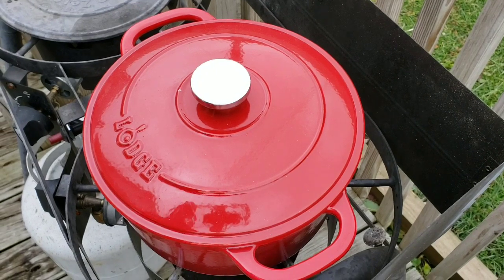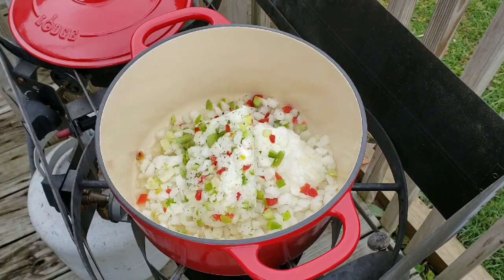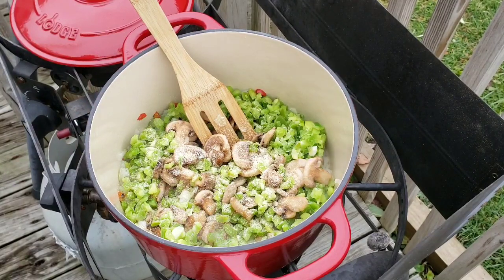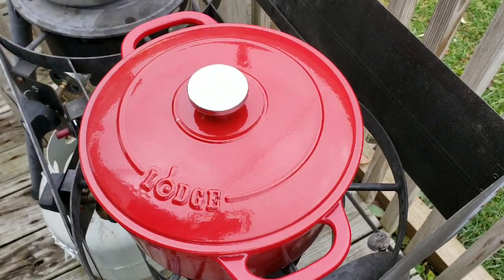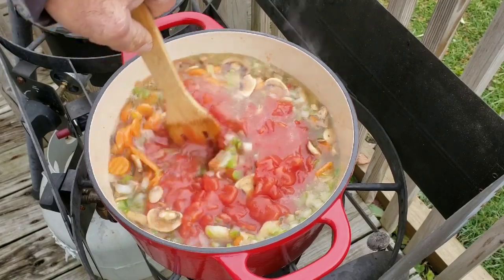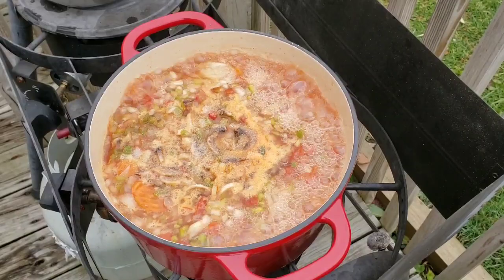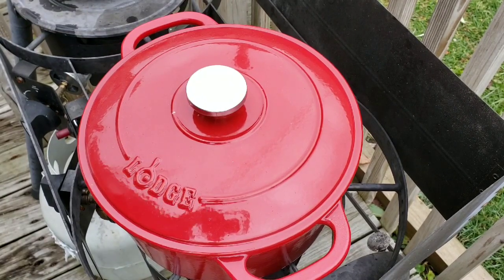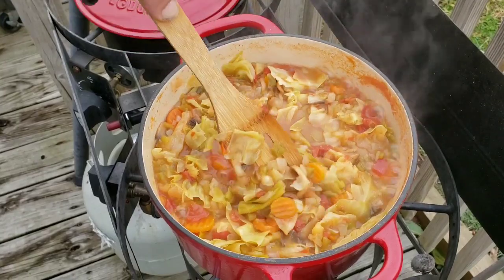Cabbage Soup - Cast Iron Wednesday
Soup and stew season has finally hit here in Indiana. This is a very simple but hearty soup to warm you up now that it is getting cold outside.

Having fun cooking in the outdoors

I love sharing my cooking with family and friends.

If you like to correspond with me the good old fashion way or send me anything via snail mail.

Mailing address:
Dan's Outdoor Cooking
Connersville, Indiana
47331